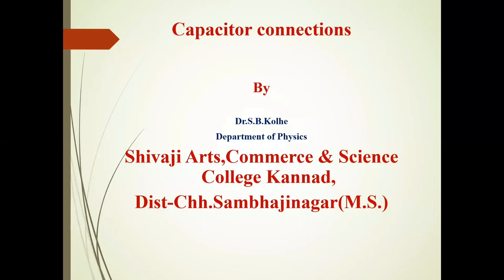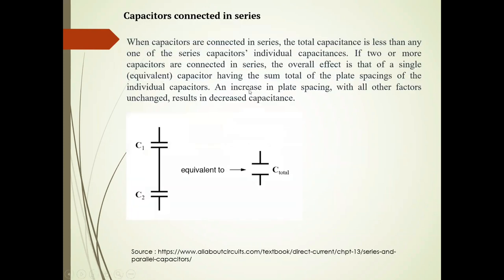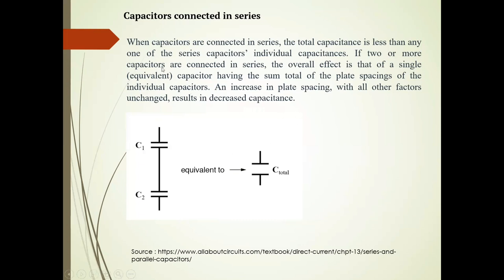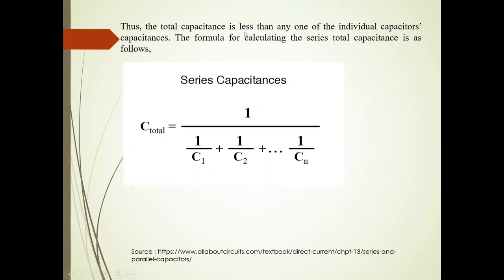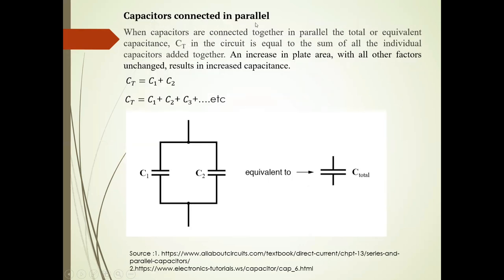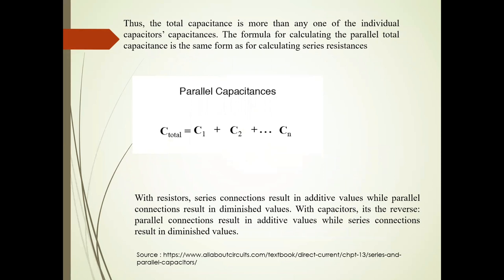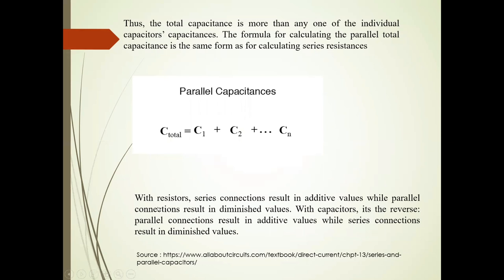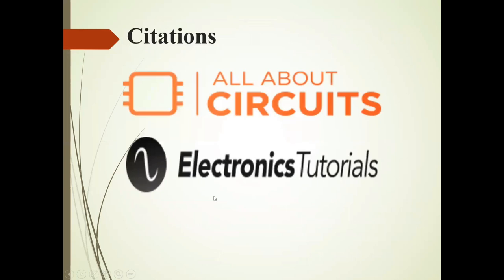Capacitor connections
Capacitor connections  have been discussed here